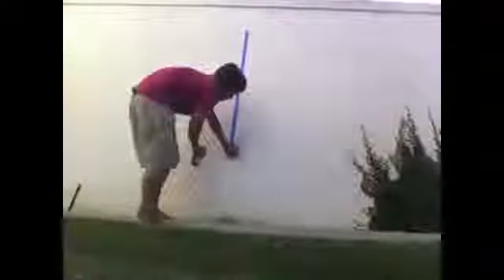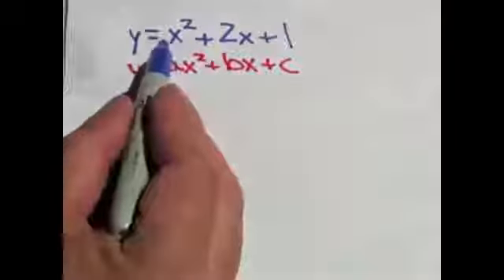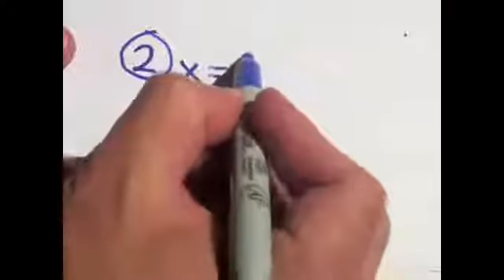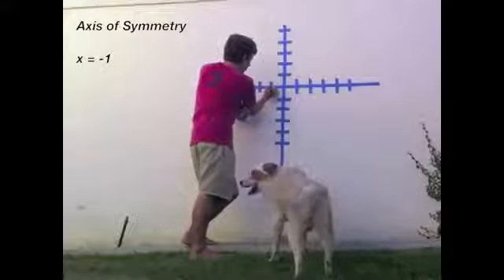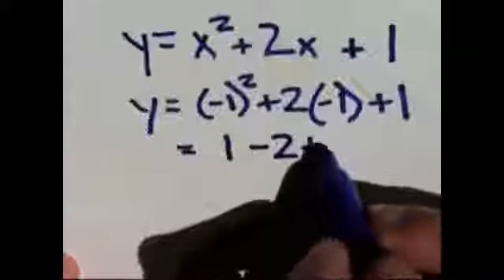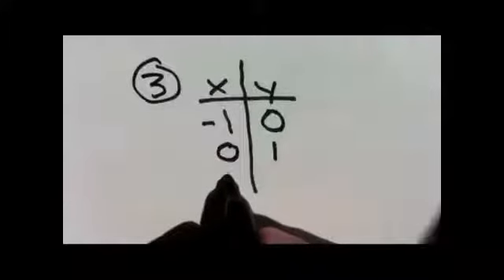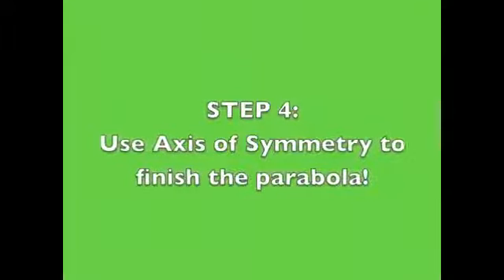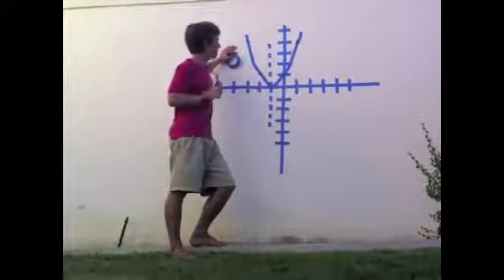Graphing quadratic equation